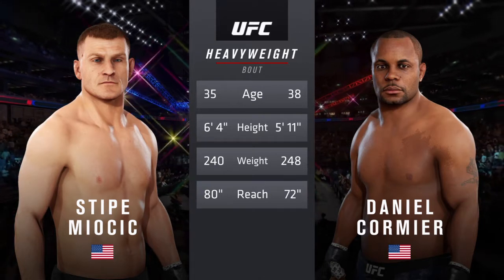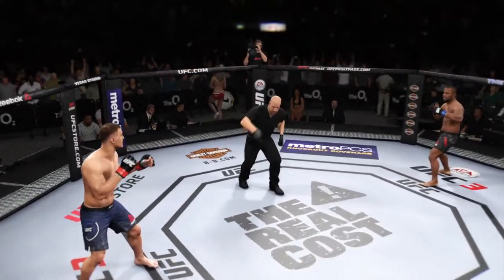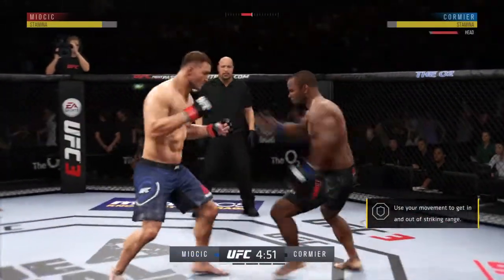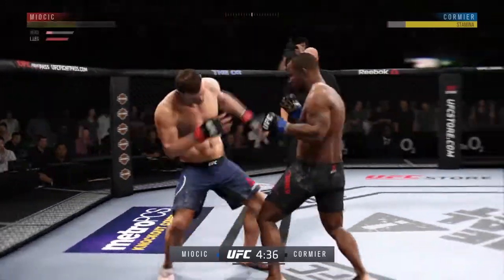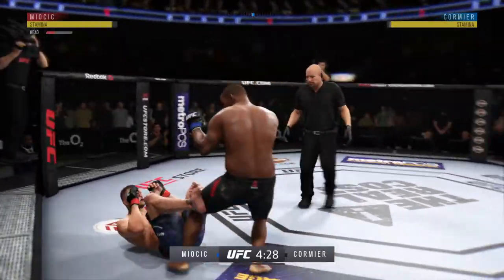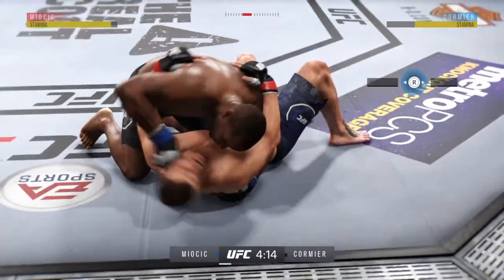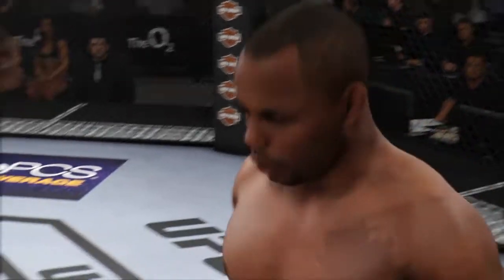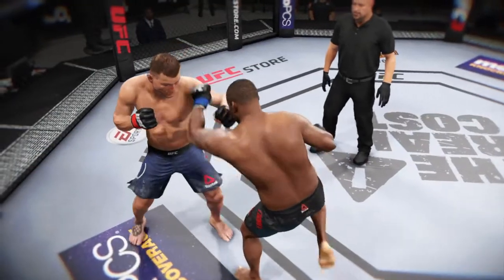UFC - Miocic vs Cormier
This is what he needs to do!

Heavyweight fight between Stipe Miocic and Daniel Cormier. UFC 226